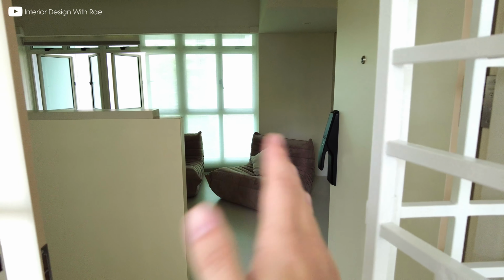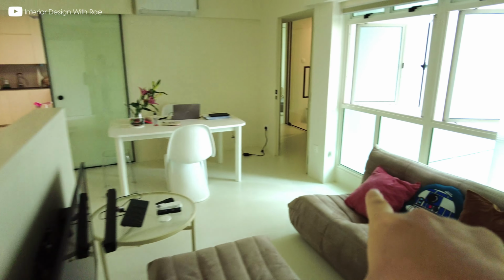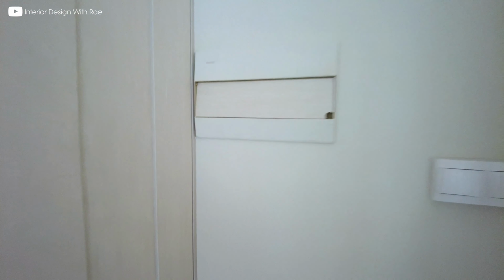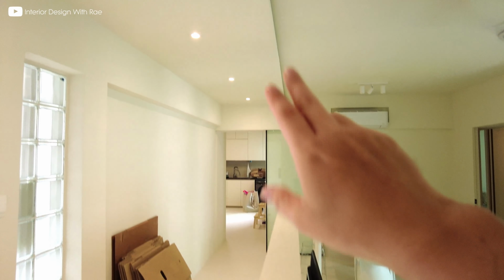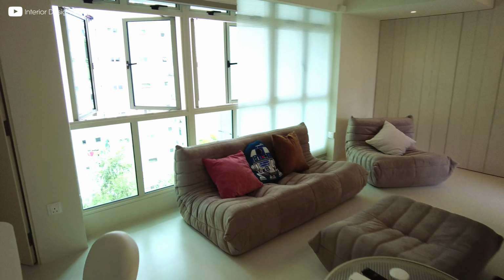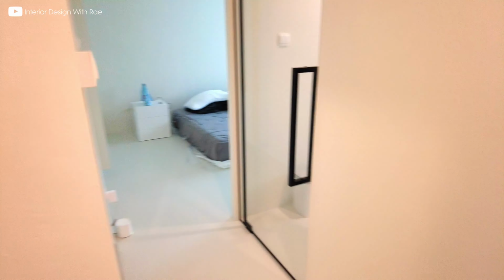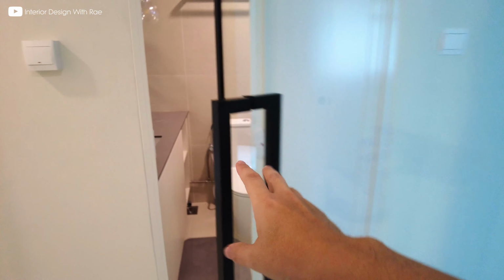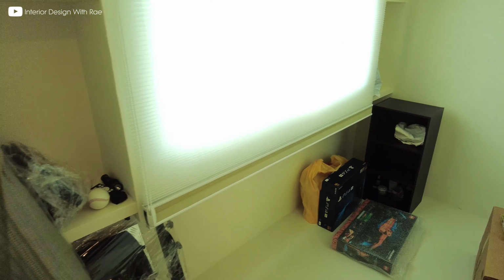One Tone Interior | Punggol 4Rm Resale HDB Edgedale Plains (Part 2) | Project Makeover Series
Watch my videos for all interior designing, tips & tutorials for your renovation journey.👍👍Renovating your home can be a daunting task especially if this is your first time. My videos are always about helping home owners design & renovate their homes beautifully, and make sure you get a good deal from your IDs or contractors.
*Design & Consultancy Fee applies.
*I will try my best to get back to you as I am swamped by many enquiries at this moment. Thanks for understanding!